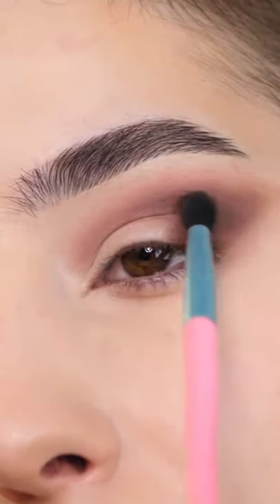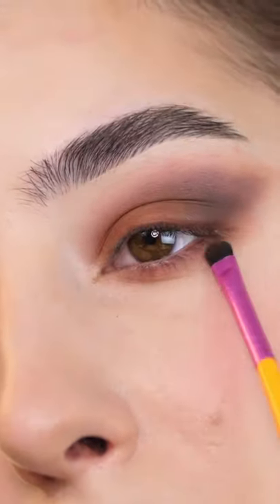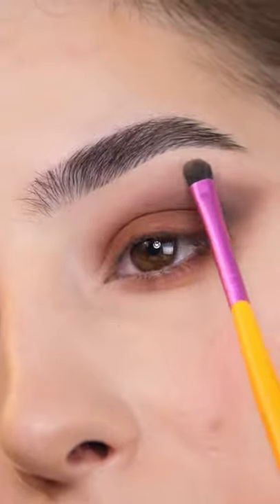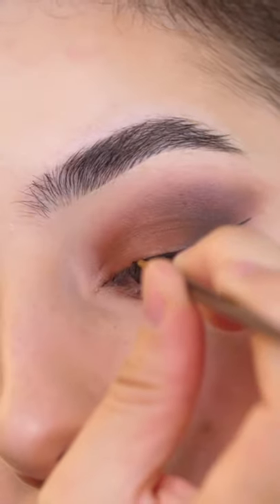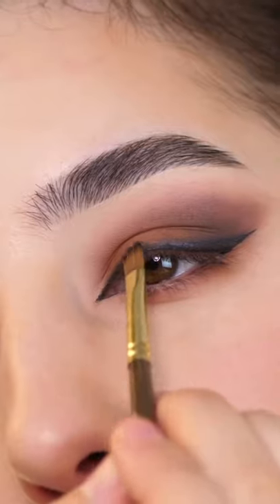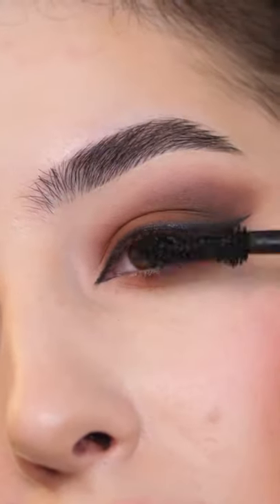Beautiful Viral Eye Makeup Tutorial Compilation 2021.eyes 36#shorts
Beautiful Viral Eye Makeup Tutorial Compilation 2021.eyes 36.